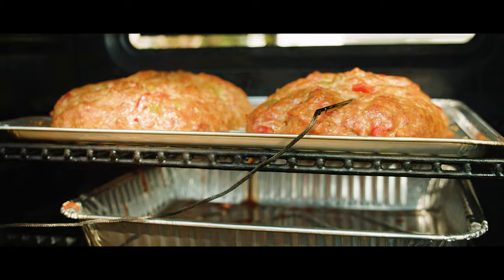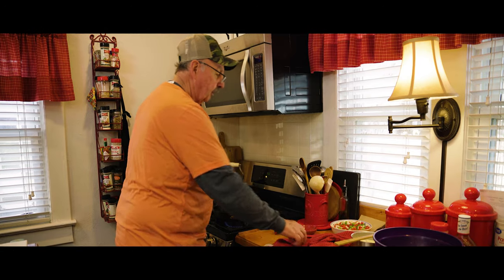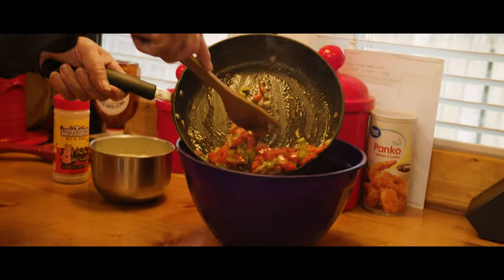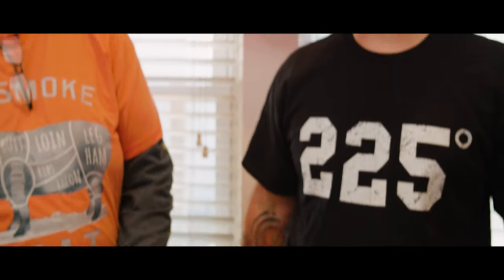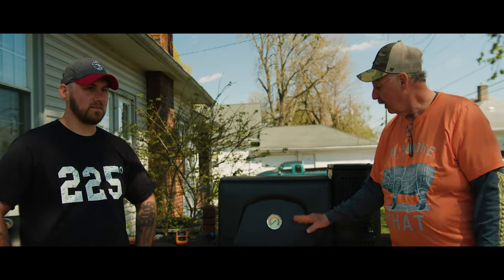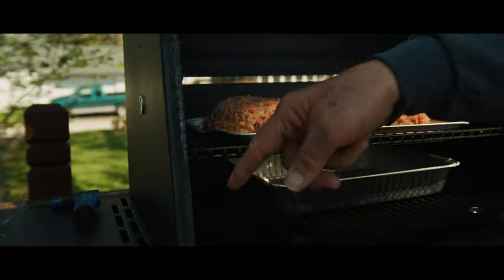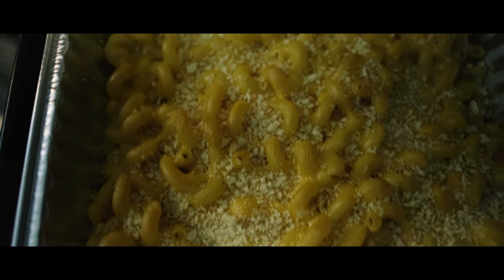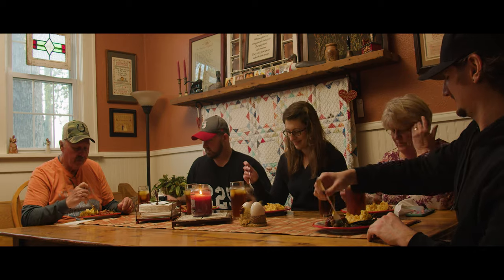Smoking MEATLOAF with Papaw | Episode 2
In this episode, we use Jeff Philip's recipe for smoked meatloaf and mamaw makes some delicious smoked macaroni to go with it!